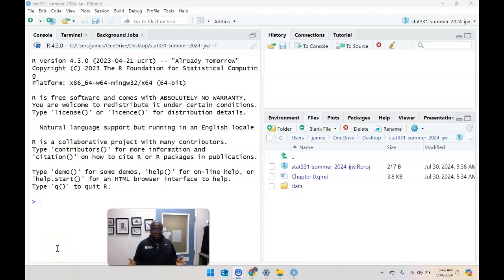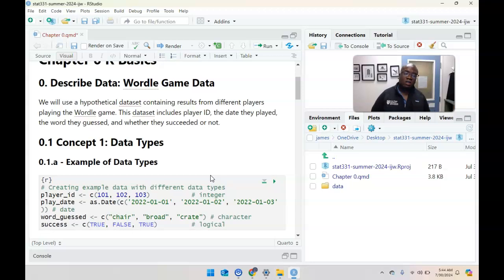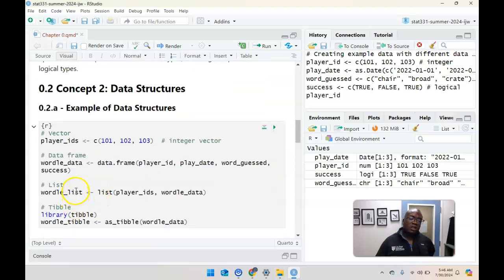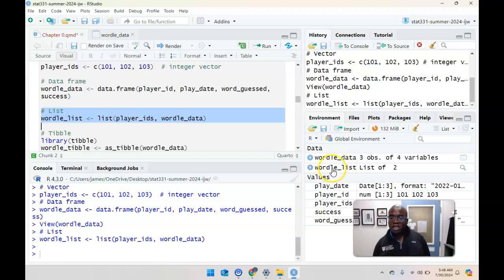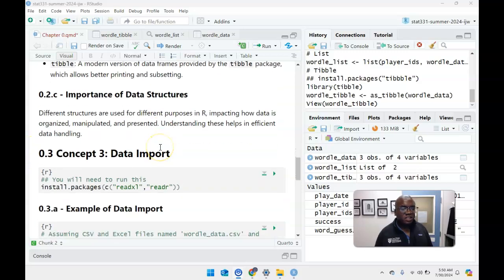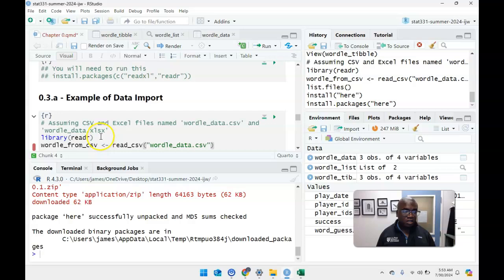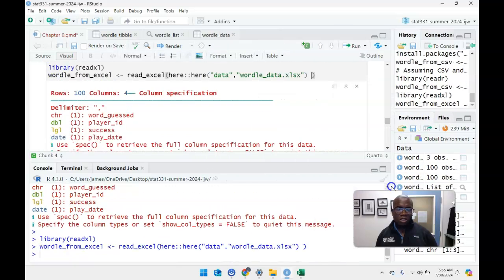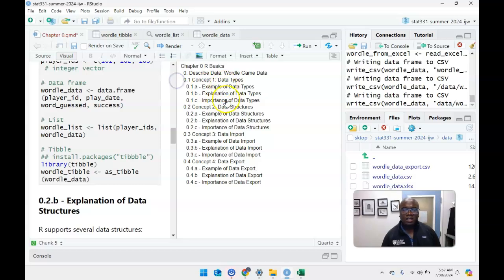STAT 331 - Chapter 0